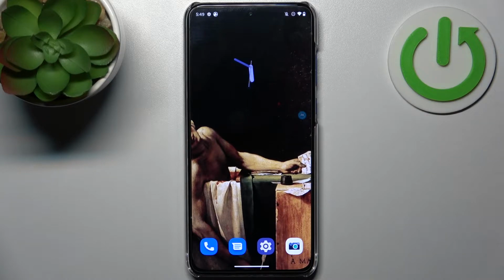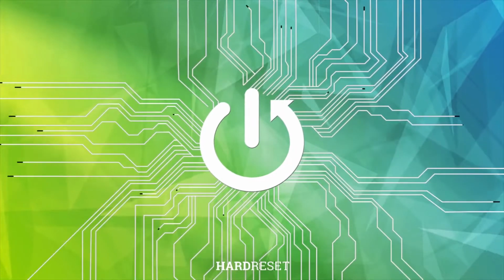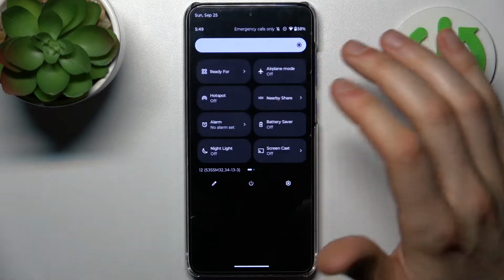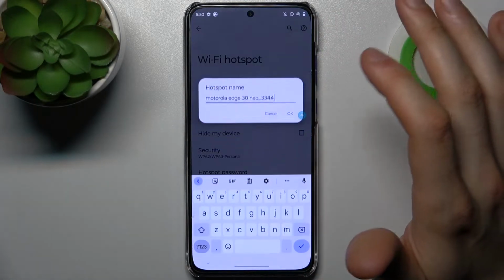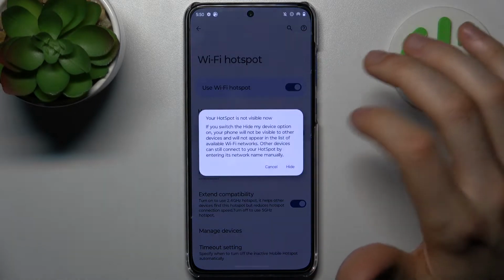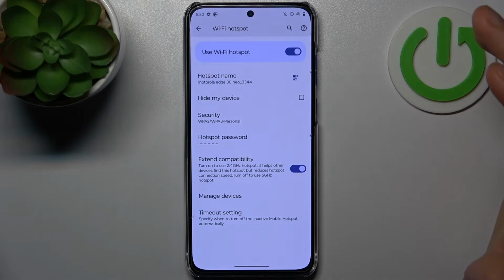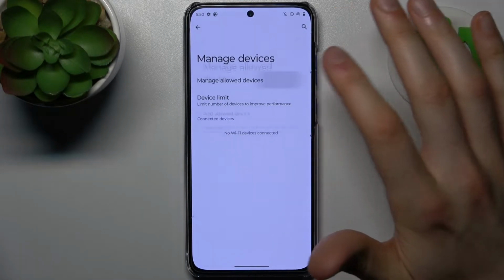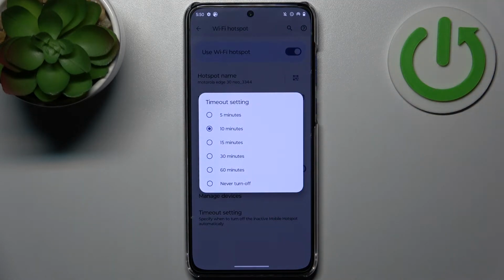How to Enable and Set Up the WiFi Hotspot on the MOTOROLA Edge 30 Neo - Portable Hotspot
Learn more about the MOTOROLA Edge 30 Neo:
In this video guide, we are going to show how you can enable and configure the Portable Hotspot feature on your MOTOROLA Edge 30 Neo. Thus, if you had any issues or difficulties with setting up the WiFi hotspot feature on the MOTOROLA Edge 30 Neo mobile device, we kindly encourage you to view this video.

How to activate the WiFi hotspot on the MOTOROLA Edge 30 Neo? How to enable the portable hotspot on the MOTOROLA Edge 30 Neo? How to configure the portable hotspot function on the MOTOROLA Edge 30 Neo? How to turn on the personal hotspot on the MOTOROLA Edge 30 Neo? How to share the WiFi on the MOTOROLA Edge 30 Neo?